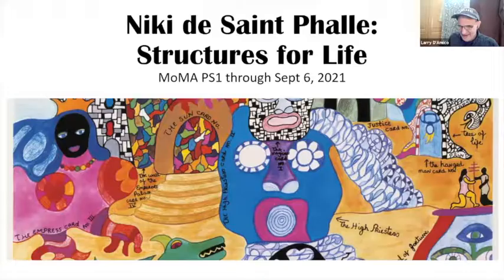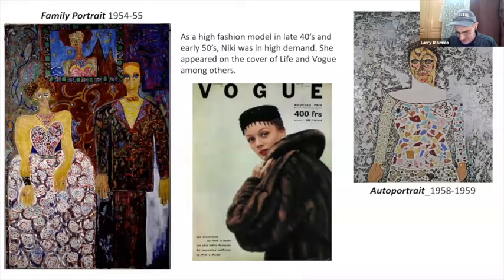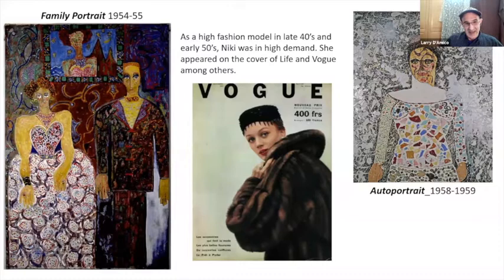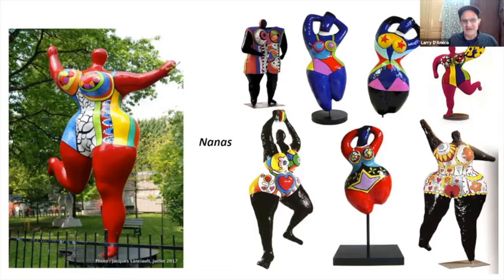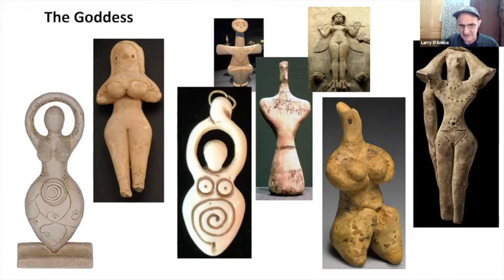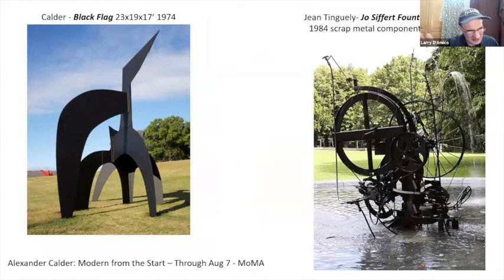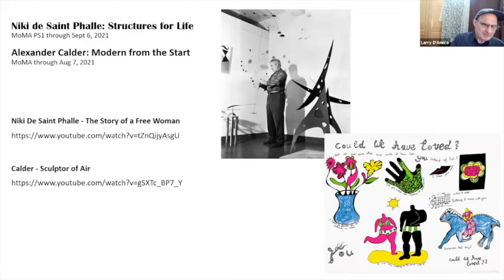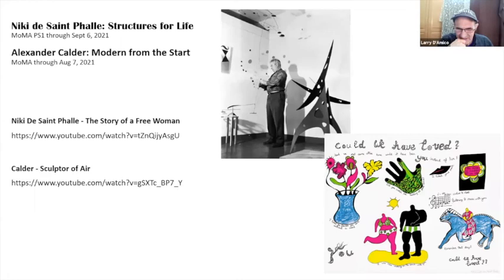Art Talk - Niki de Saint Phalle: Structures for Life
Presented by Chappaqua Library with Larry D'Amico April 23, 2021